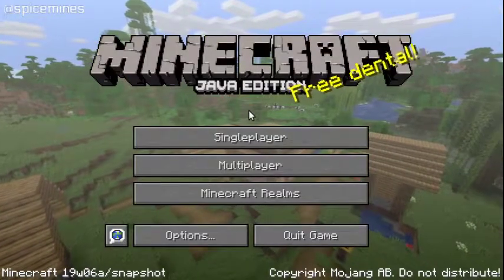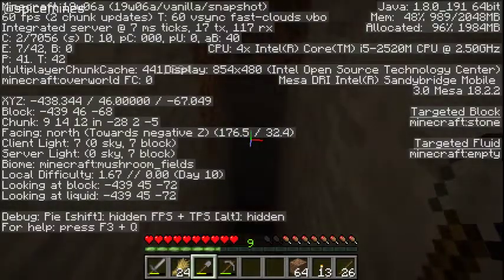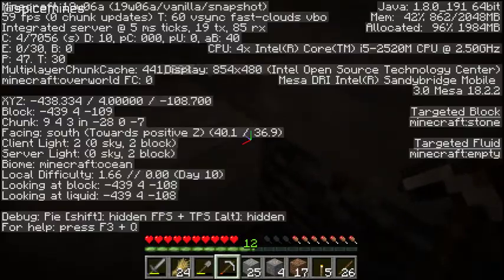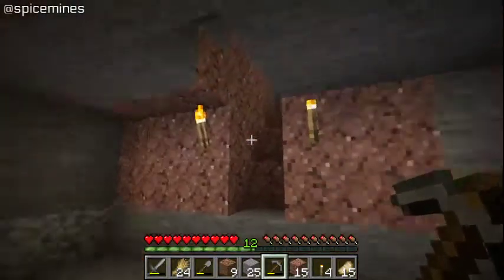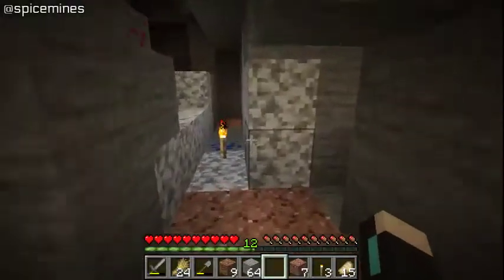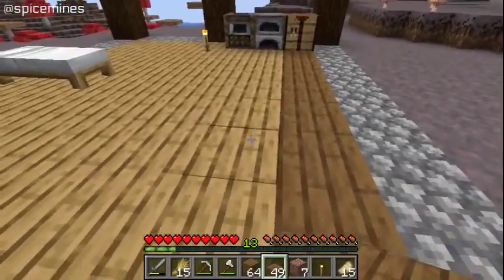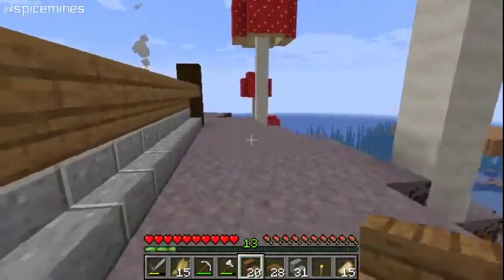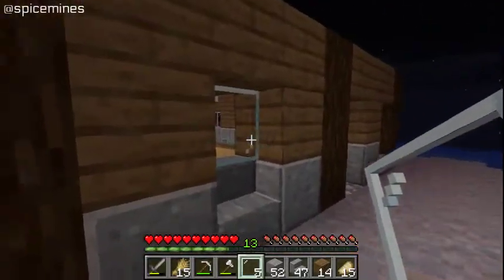A Surprise Visit From a Wandering Trader - Let's Play Minecraft - Uncut Survival - E104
In this episode, to my utter shock, I got a surprise visit from a wandering trader! I also begin the redesign of the house, start a branch mine, and expand the farm a bit.

In this series, I play the latest version of Minecraft, which at the time this video was recorded is version 1.14, snapshot 19w06a.

Uncut Survival is a Let's Play Minecraft survival series that I plan on releasing as a weekly premiere. I plan on hosting the premieres on Fridays at 4:00PM CST (22:00 UTC). Each video will be about one hour long. Feel free to join me during the premiere where you can chat with me live and offer your comments and feedback. Of course, if you miss the premiere, you can always watch the video afterward and post your feedback in the comments section. As the name implies, my plan is to do as little editing to the videos as possible, with the goal being completely uncut and unedited.

Let me know what you think of this series!

Outro Music: Siwy Koń (Gray Horse), performed by William Masopust